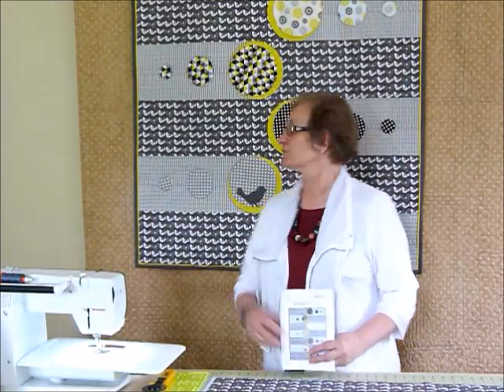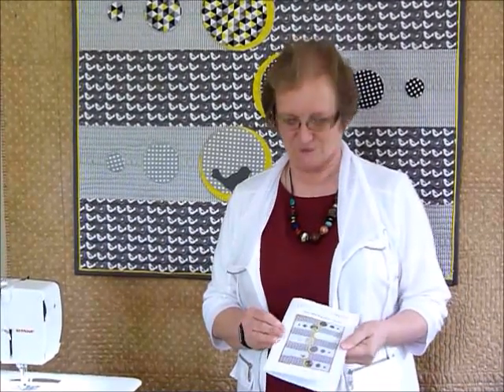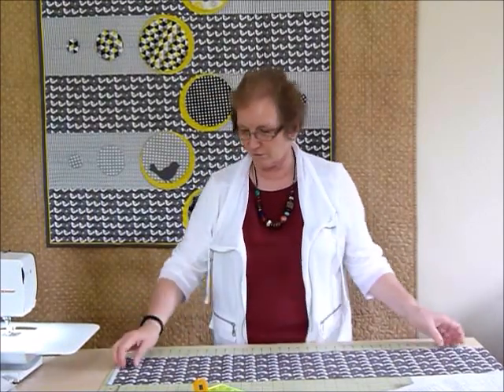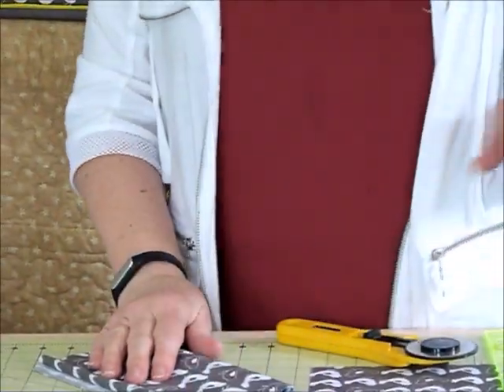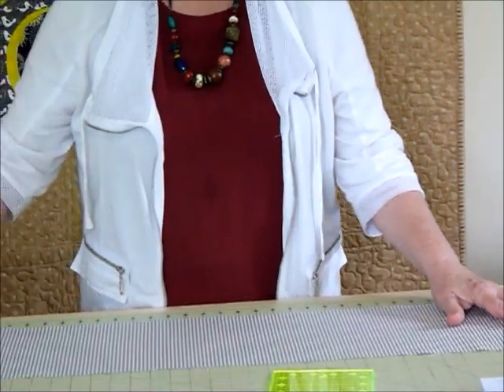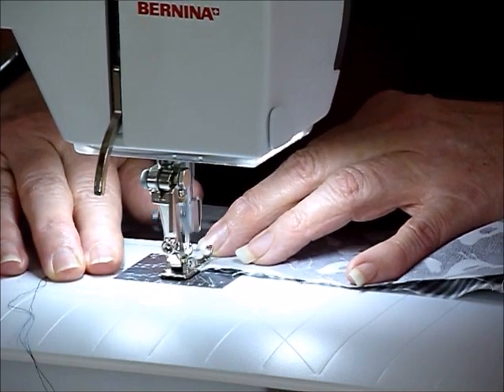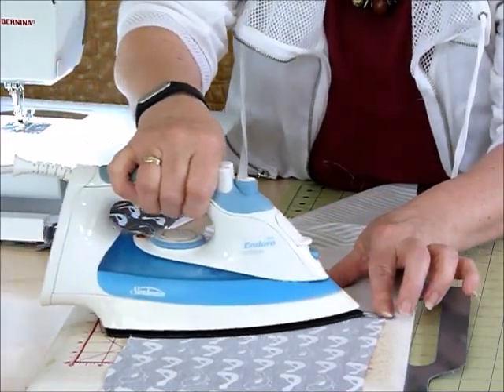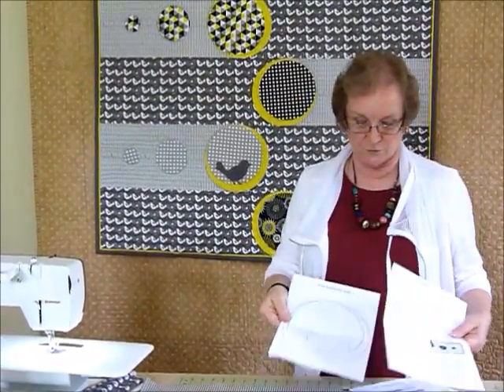How to make That Wednesday Quilt part 1 of 5 - Quilting Tips & Techniques 194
This is the first video in a series of 5 showing how to make That Wednesday Quilt. This first video shows the cutting and getting started. The following 4 Parts show how to do the machine applique, putting it together and machine quilting, adding a flange and machine binding.There is a pattern available for That Wednesday Quilt.This quilt is made using delicious Modern Garden fabrics by Nutex.